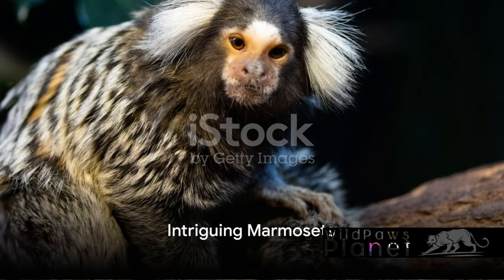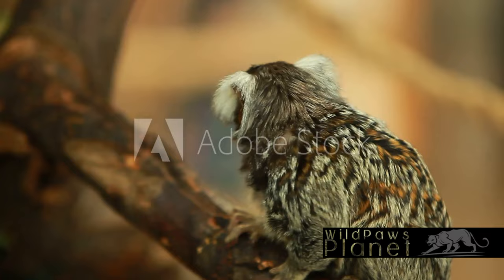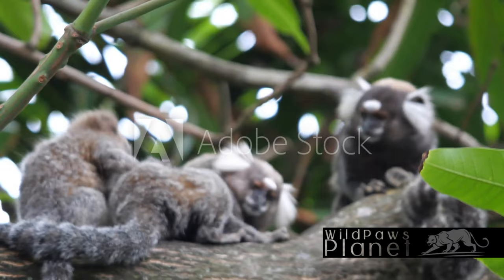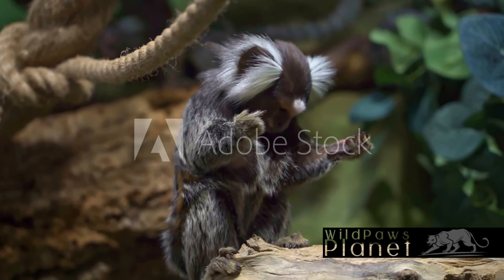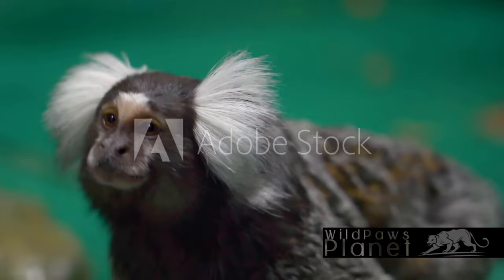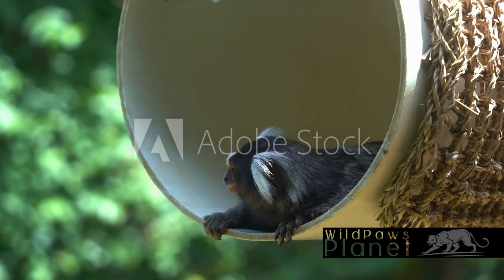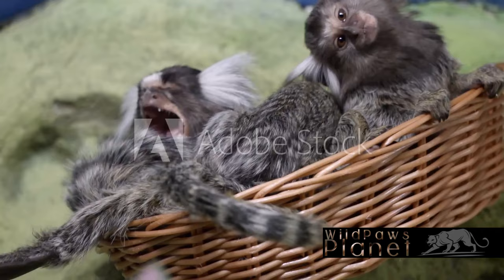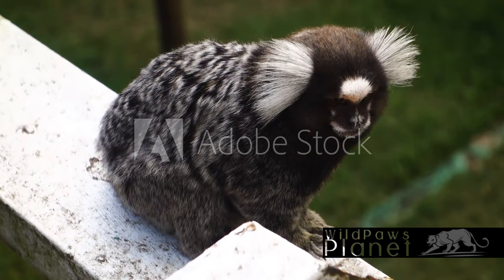Into the Jungle: Exploring the Lives of Common Marmosets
In this fascinating video, we delve into the world of the common marmoset, an enchanting primate species with captivating habits and behaviors. Join us as we explore their intriguing life, from their playful nature to their incredible communication skills.

Discover how these adorable creatures navigate their natural habitat and observe their unique social structure. We'll also delve into their diet and examine their clever foraging techniques.

Through stunning visuals and expert insights, you'll gain a deeper understanding of the common marmoset and its place in the animal kingdom. Don't miss out on this captivating exploration!

Let's spread knowledge together and appreciate the wonders of our natural world!

OUTLINE:

00:00:00 Intriguing Marmosets
00:00:28 The Social Life of Marmosets
00:01:25 Reproduction and Lifespan of Marmosets
00:02:22 Recap and Conclusion